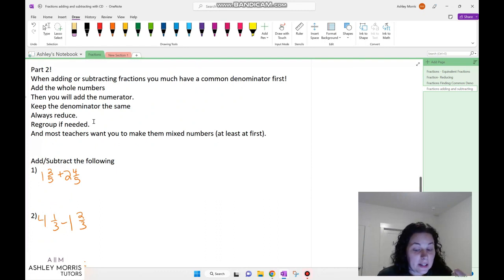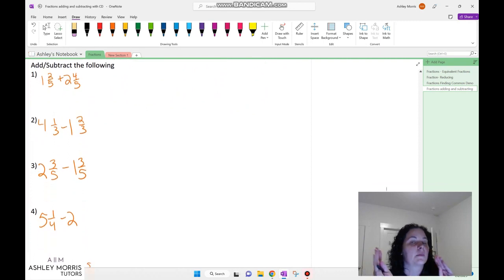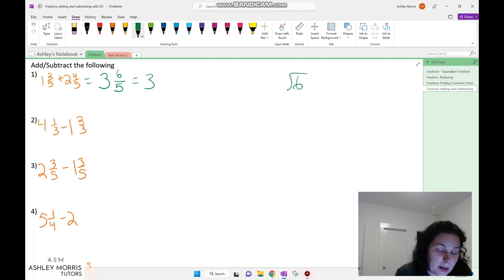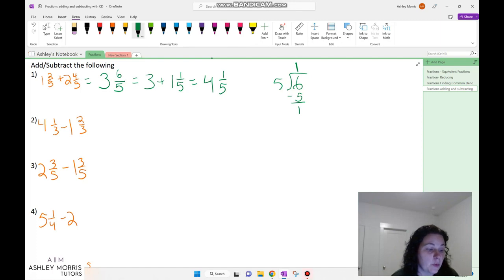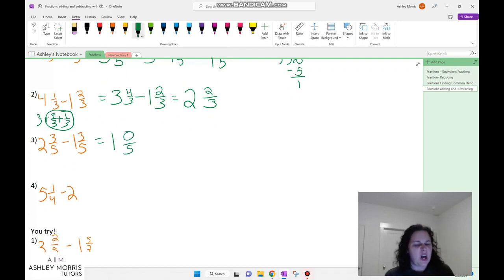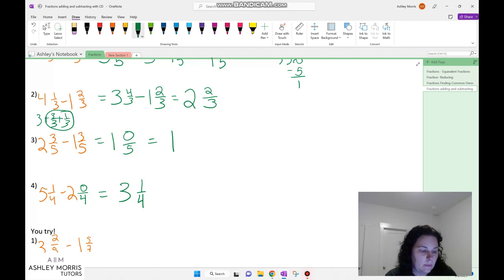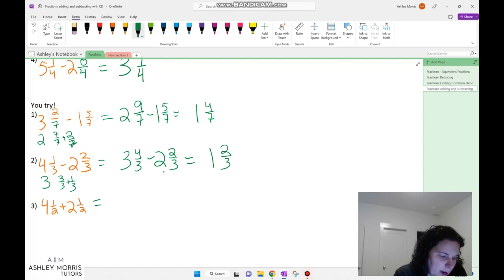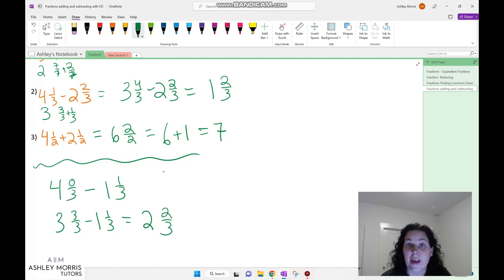Fractions adding and subtracting with a CD part 2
Learn about adding and subtracting fractions with a CD part 2